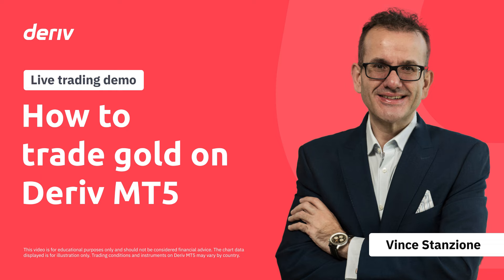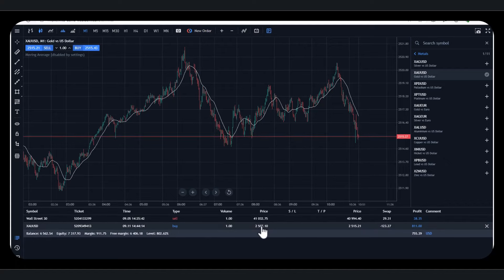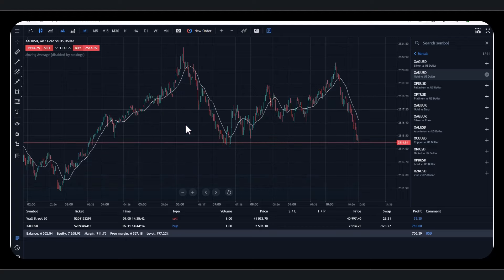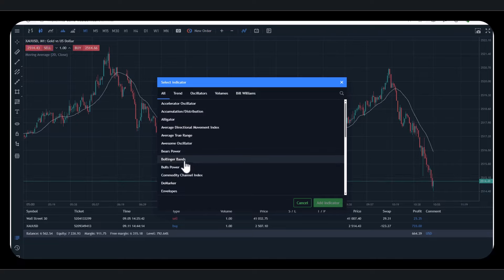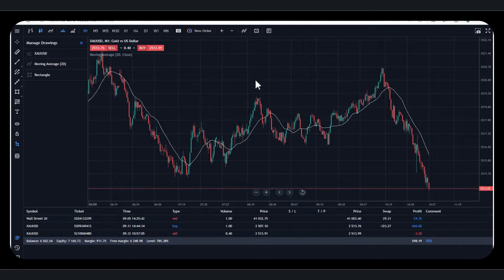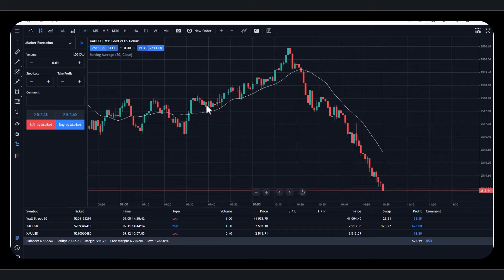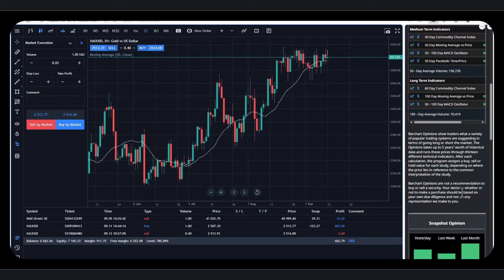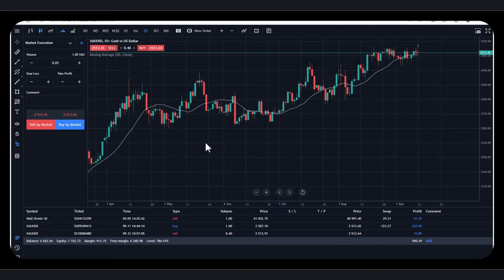How to trade gold on Deriv MT5 | Live Demo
Ready to master gold trading on Deriv MT5? 🌟 Join Vince Stanzione, veteran trader and New York Times bestselling author, as he walks you through a live demo on how to trade gold on Deriv MT5.

In this video, you can learn:
➡️ Practical strategies and real-time examples to enhance your trading skills on the MT5 platform
➡️ Valuable insights to improve your approach to trading commodities like gold, with examples of both long and short positions
➡️ A better understanding of the commodity market, including key aspects like swap fees and using demo accounts to practise trades risk-free

🎁 Free bonus! Download our commodities trading e-book by Vince Stanzione, packed with expert tips to help you master trading and MT5 tools like a pro

👉 Ready to start?

The products offered on our website are complex derivative products that carry a significant risk of potential loss. CFDs are complex instruments with a high risk of losing money rapidly due to leverage.
70.84% of retail investor accounts lose money when trading CFDs with Deriv Investments (Europe) Limited.

Trading is risky. You should consider whether you understand how these products work and whether you can afford to take the high risk of losing your money. If you invest in Deriv products, you may lose some or all of the money you invest. The value of your investment may go down as well as up.

Trading conditions, products, and platforms may differ depending on your country of residence. For more information about our offerings, visit our websites

Company information:

Deriv Investments (Europe) Ltd licensed and regulated by the Malta Financial Services Authority under the Investments Services Act to provide investment services.